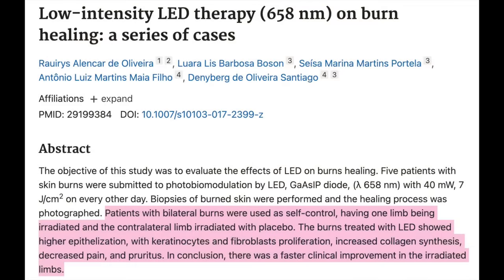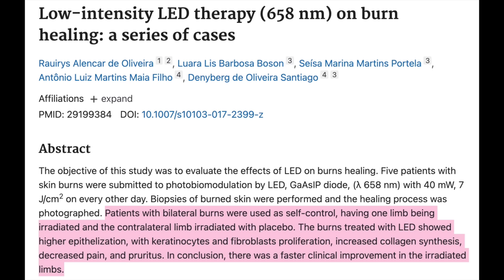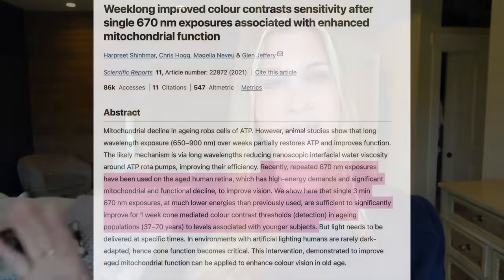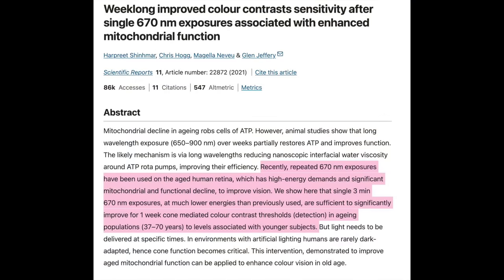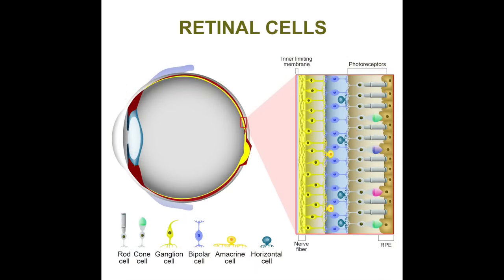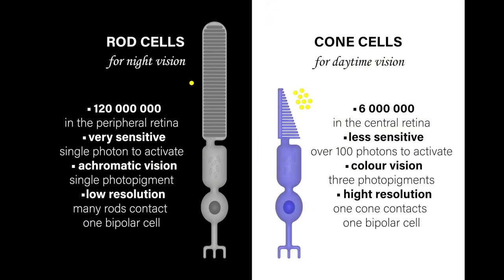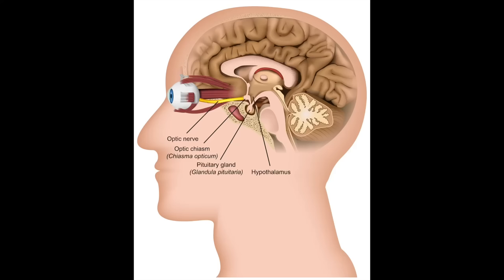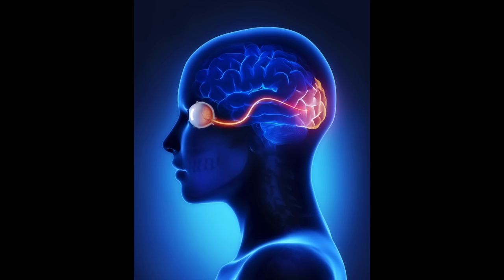🤯 Red light therapy and EYE SIGHT?! If you use LED you should watch this! 4 LED secrets shared 🤯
NONE of this is meant to be medical advice. Just inspiration to study LED! I am a LAY person doing my best to study science and encourage you to do that as well.  Please talk to your doctor about anything that you see on youtube that you want to try .

By the way, in case it wasn't clear: I do not think LED is adequate sun protection (not even close. please wear SPF). I also do not think we should stare at bright light (ever).  I think medication for cold sores is great if your doctor prescribes it. That said, LED is a fascinating addition to regular ole' modern medicine sometimes :)
Scroll down for links to articles and studies.

Timestamps
00:00 Intro
00:25 Using LED to pre-treat/prevent sunburn and also use it to heal a sunburn.
02:11 Using Red Light Therapy to positively impact age degradation for eye sight.
07:36 LED can help healing time for coldsores
09:57 Using LED to help with body/back acne

HigherDose Mask, Neck & Dec save 15% (excludes walk in sauna and bundles) with code PENNHD

Red Therapy Co. code Penny saves $100. I have the Red Rush 400 Pulse Panel with stand in my office and I love it!!

Led studies/articles:

Weeklong improved colour contrasts sensitivity after single 670 nm exposures associated with enhanced mitochondrial function

Optically improved mitochondrial function, redeems aged human visual decline:￼

Morning exposure to deep red light improves declining eyesight

Evaluation of the efficacy of low-level light therapy using 1072 nm infrared light for the treatment of herpes simplex labialis

The efficacy of low-level laser therapy for the healing of second-degree burn wounds on lower limbs of glucocorticoid-dependent patients